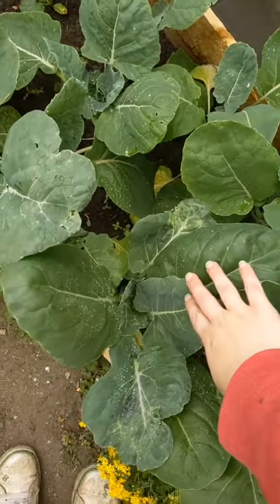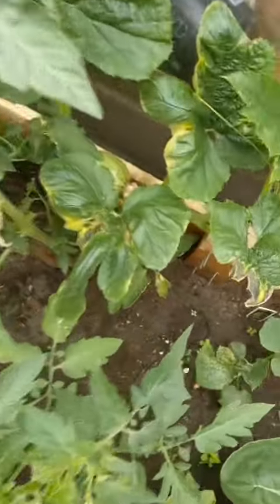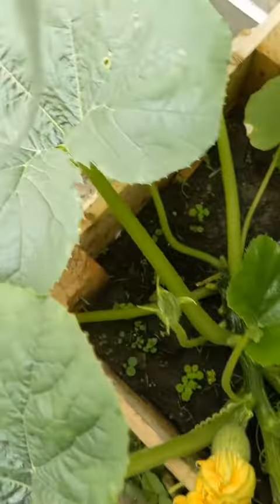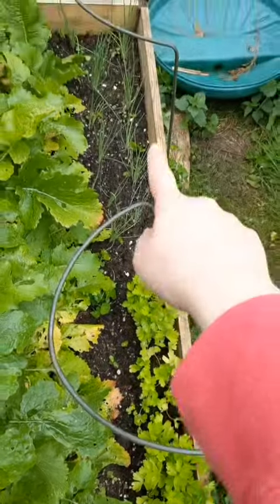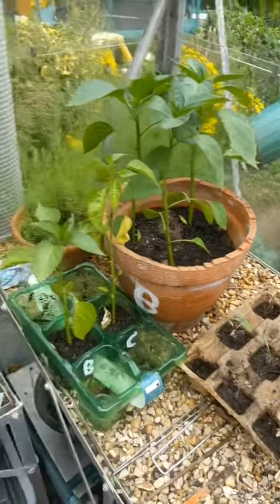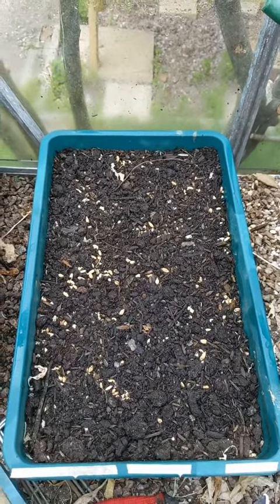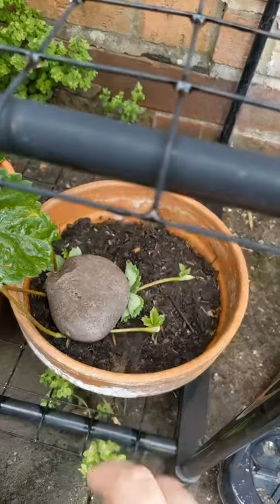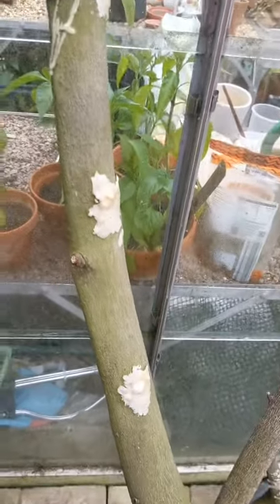Garden update part 2 😅🥳